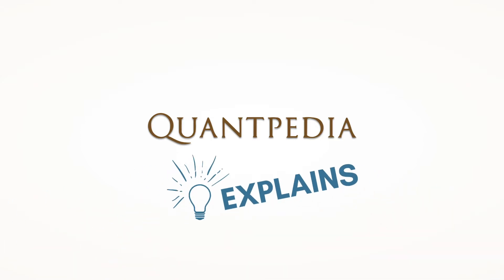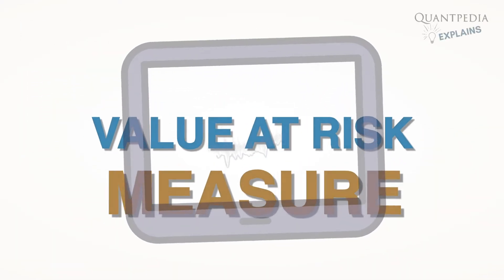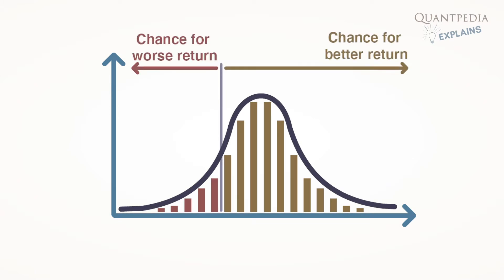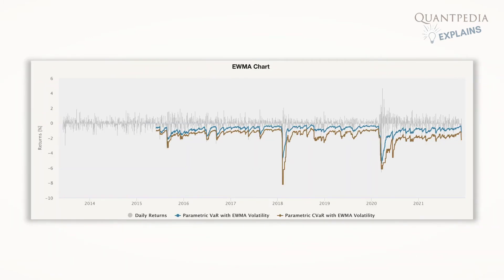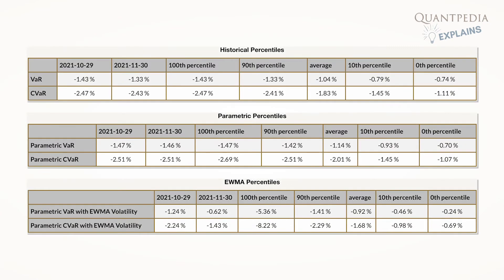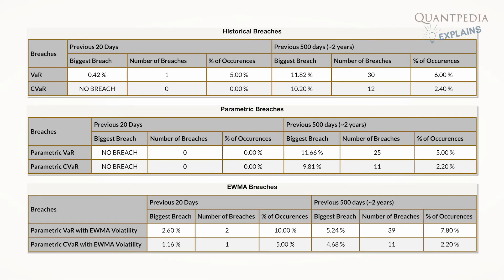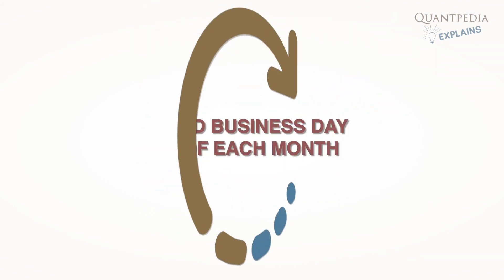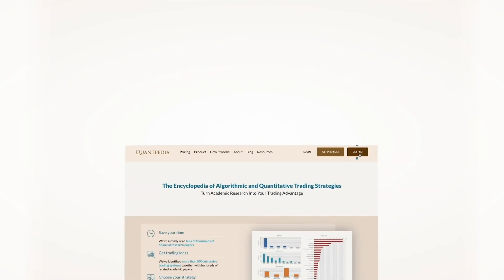Quantpedia Explains - Value at Risk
Welcome to the next Quantpedia Explains video. This brief video will speak about the Value at Risk report, which helps us understand what level of risk we can expect during a crisis to better prepare for it.